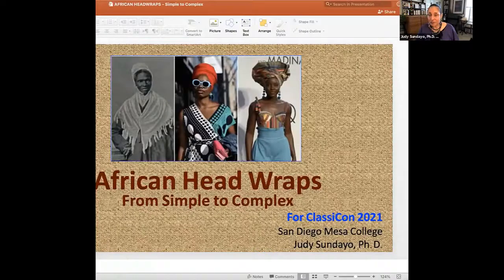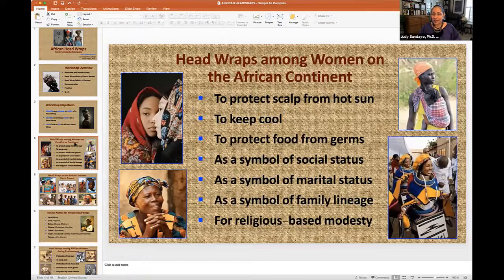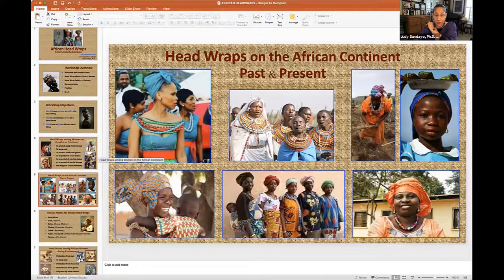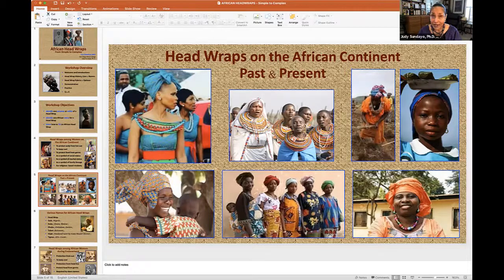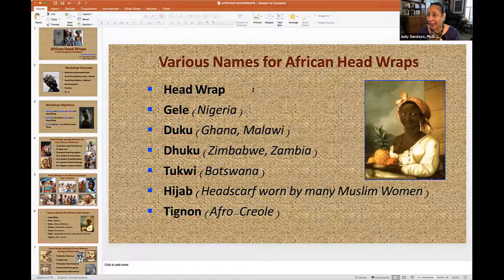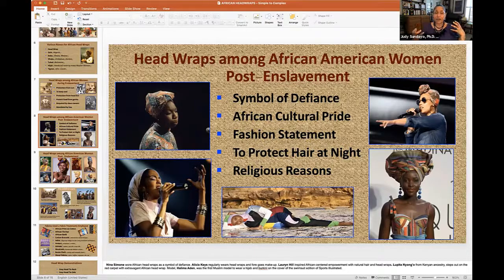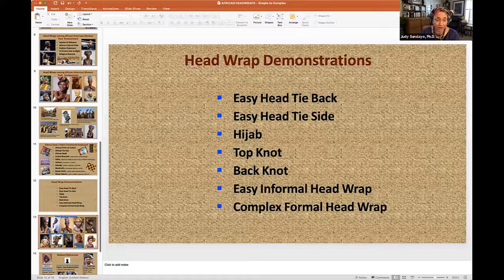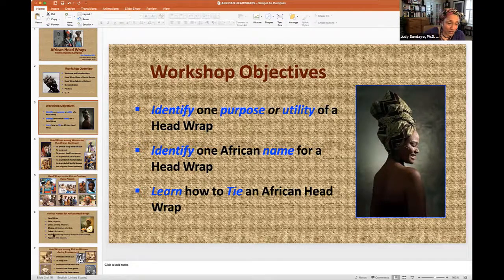African Headwraps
An African Headwrap is a piece of cloth tied around the head in an intricate style. It can be a strong cultural statement and a fashionable accessory. Join this workshop to learn of the versatile reasons behinds and styles of African Headwraps.